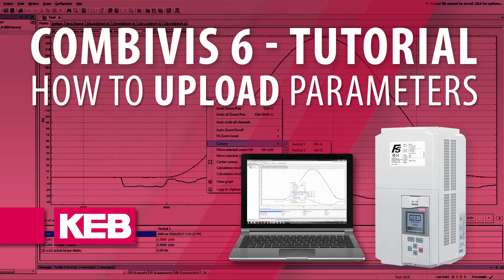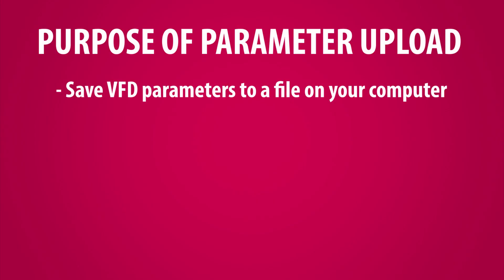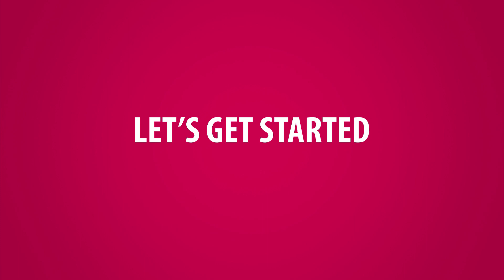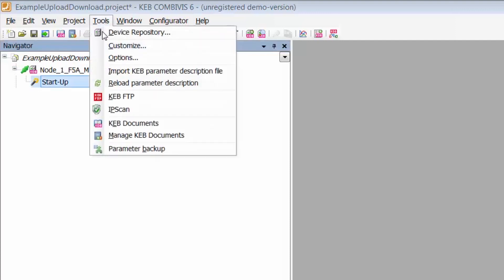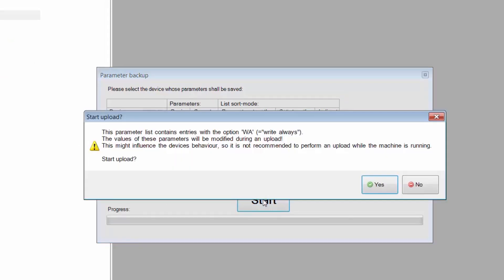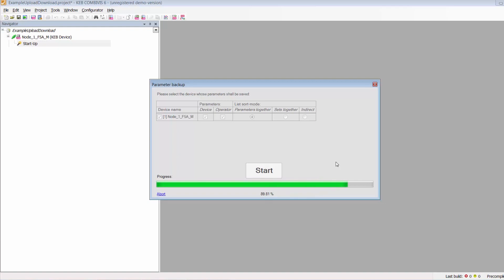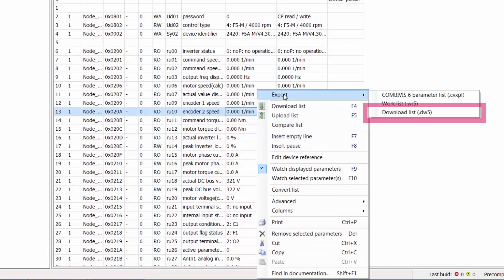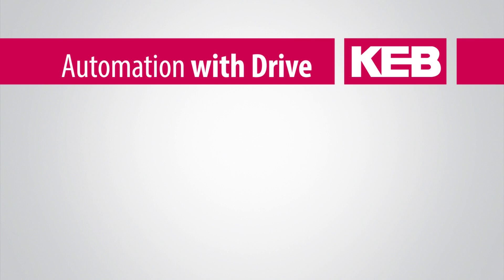KEB Combivis 6 Tutorial: F5 Drive Upload Procedure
Using KEB Combivis 6 software you can upload a VFD parameter list to your computer. Before you upload the parameters list to your computer, make sure the drive is disabled and there are no active inputs. If the parameter upload is successful you can now use this saved file to program one or more drives to mirror this uploaded parameter list.